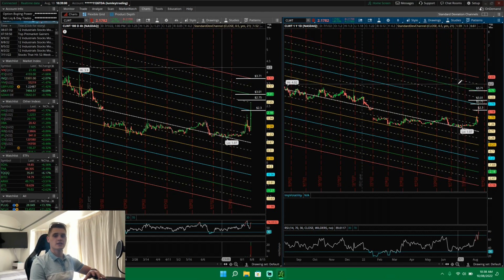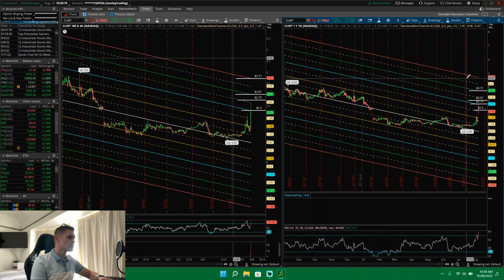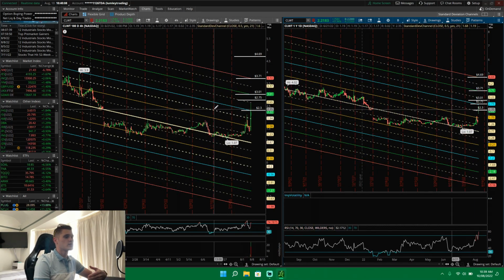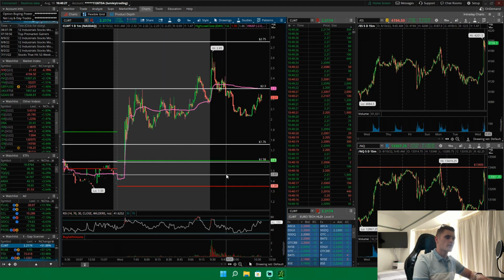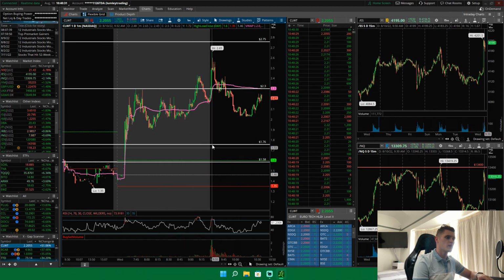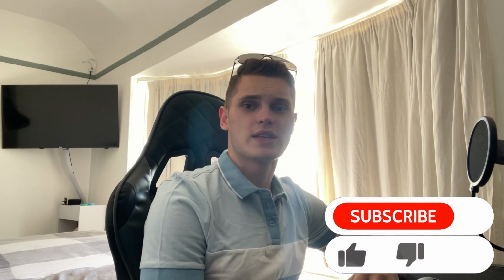CLWT Analysis - $CLWT PRICE TARGETS & STOCK BREAKDOWN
Stock Tickers

Intro: 00:00
Resistance Levels: 00:06
Support Levels: 02:00
Outro: 02:35